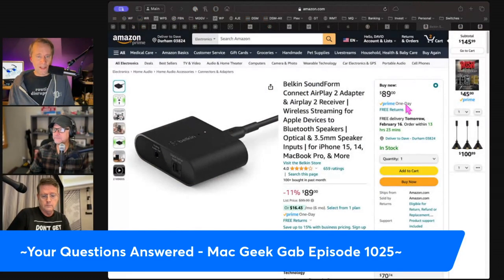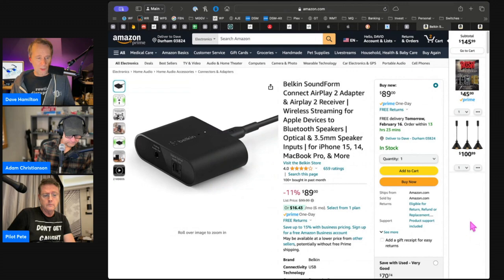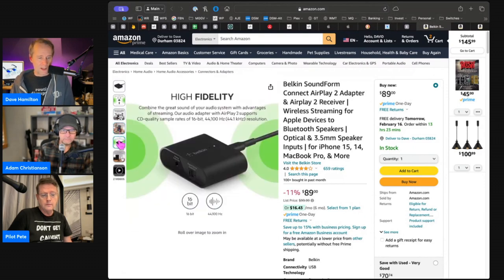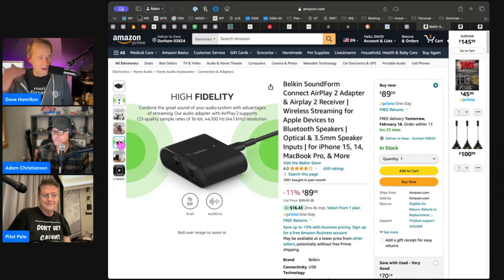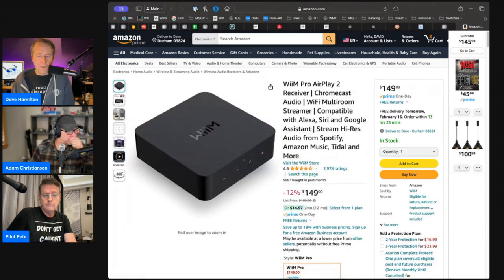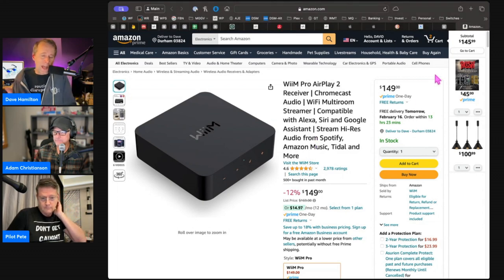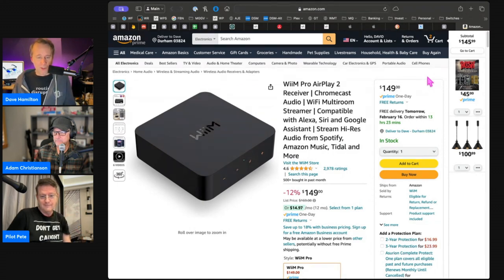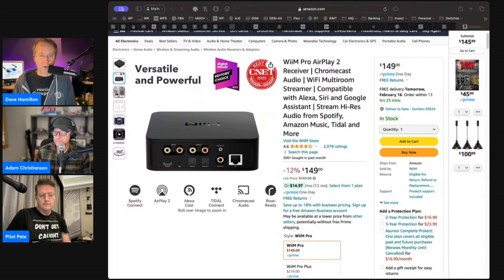Upgrade to a Smart Audio System: AirPlay 2 Compatible Devices for Every Home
In this enlightening segment, we dive into how you can breathe new life into your cherished, yet dated speakers by integrating them into your modern HomeKit setup using AirPlay 2 compatible network audio appliances.

Mike, a curious listener, seeks to repurpose his decent old speakers, prompting us to explore current market solutions. We spotlight two outstanding options: the Belkin SoundForm Connect AirPlay 2 Adapter and the Wiim Mini, both priced at $89 on Amazon.

These devices not only offer CD-quality sound but also feature both a headphone jack and Toslink optical out, making them perfect for enhancing your home audio experience without breaking the bank.

Discover how these gadgets can serve as your audio hub, transforming any speaker into a smart, connected component of your digital ecosystem. Whether you're an audio enthusiast or simply looking to upgrade your home setup, this guide is packed with valuable insights.

Don't miss out on making your audio setup smarter and more versatile. "Don't Get Caught" with outdated technology; let's make every bit of your home audio smart and connected!